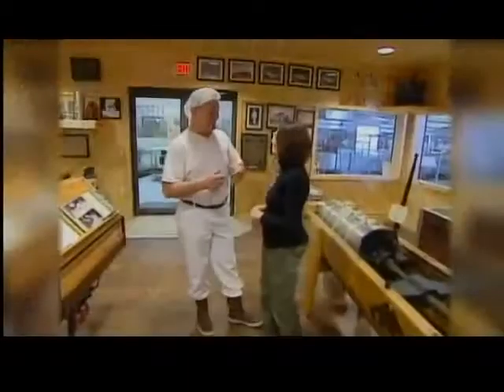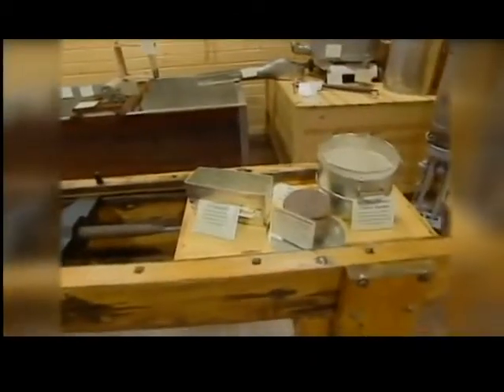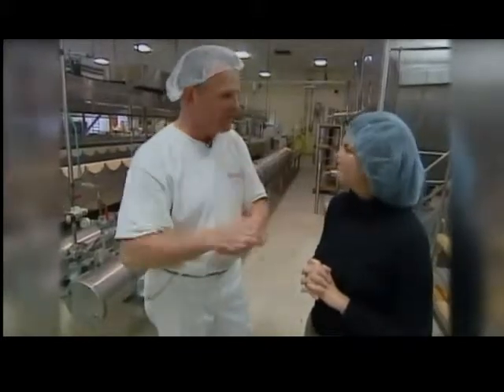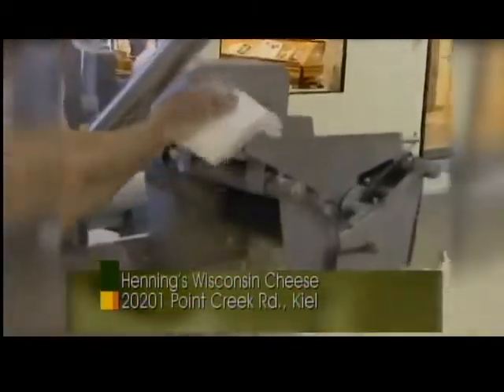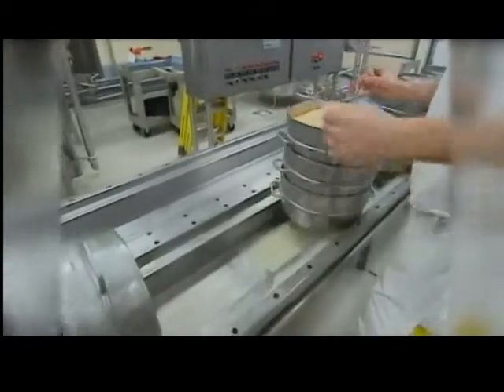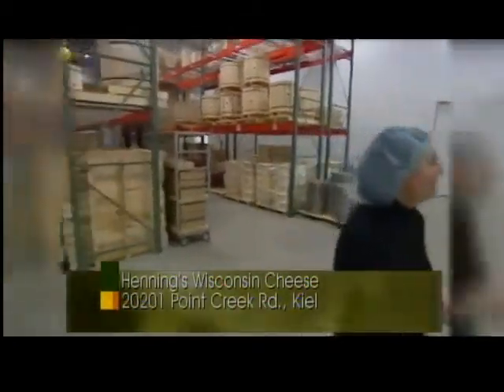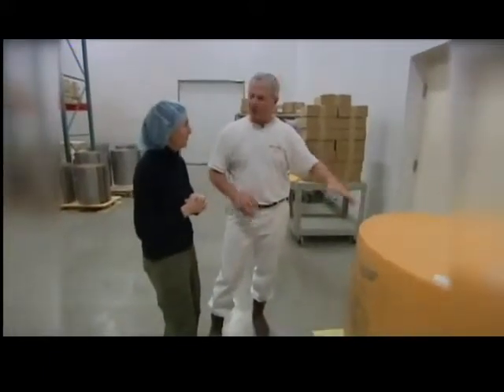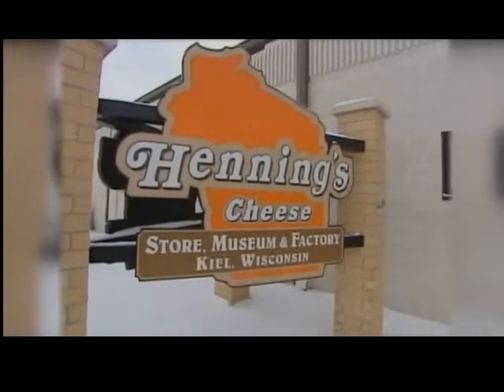HENNINGS CHEESE FACTORY